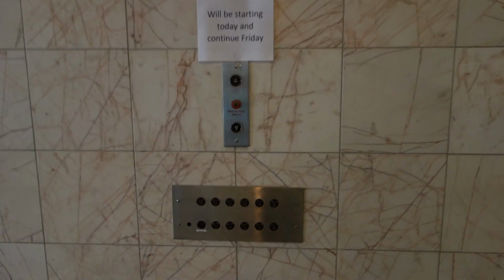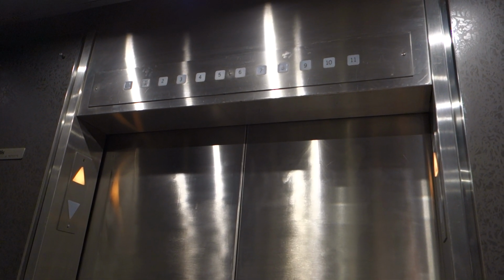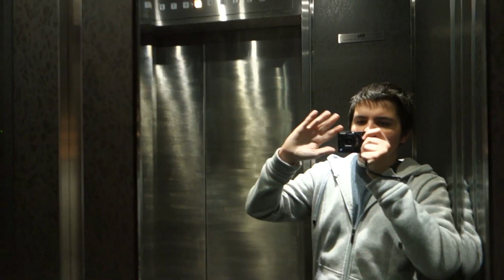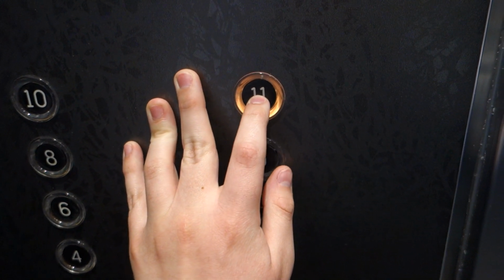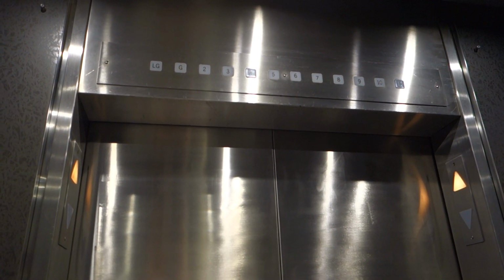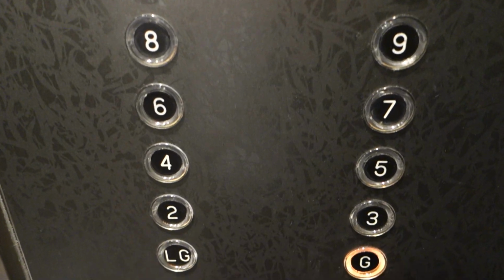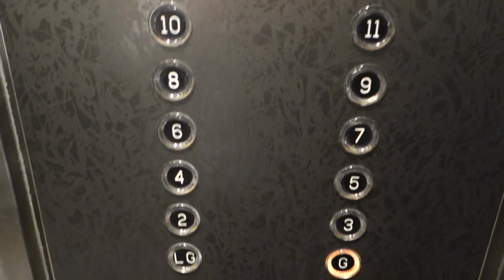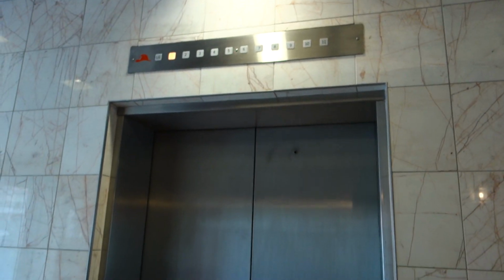BEAUTIFUL, VINTAGE Otis Lexan Traction Elevators at 747 Fort St., Victoria, BC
You can almost never go wrong when you see a Original Otis Lexan system! And this one is no exception. At 35-40+ years old, the fixtures and cab are in MINT CONDITION and these run like they were installed TODAY! That being said, these should NEVER EVER Get modernized, cause it would be very stupid to do so as these run so well and are in such good shape!! Gotta love Lexan!!! That being said, enjoy the video!!!

Installed: Circa 1970s or Early 1980s